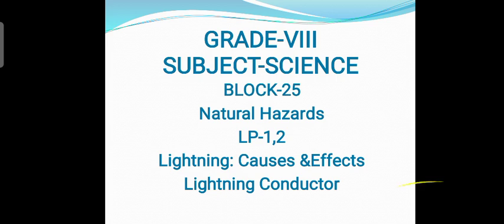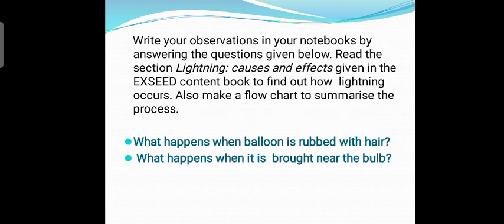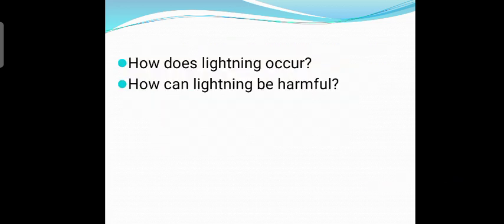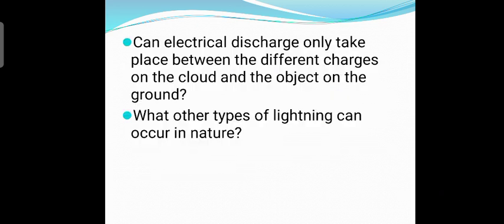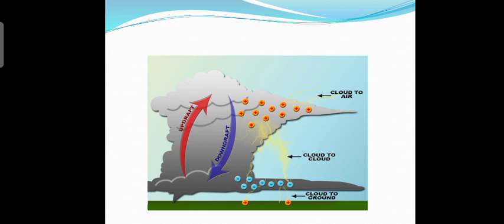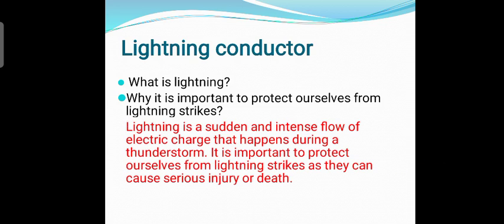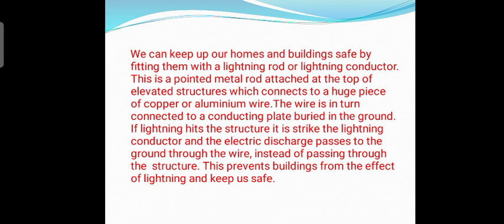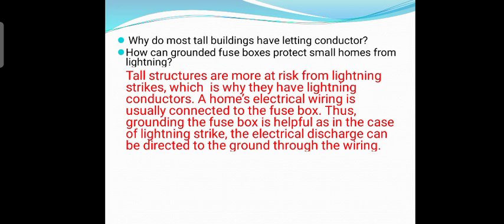Class-8 lightning:Cause and effect,lightning conductor